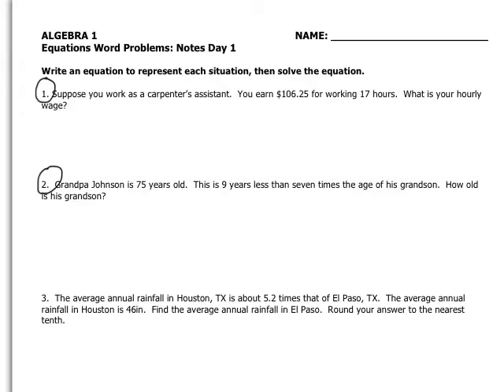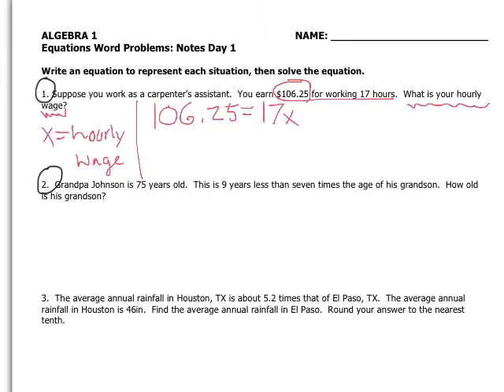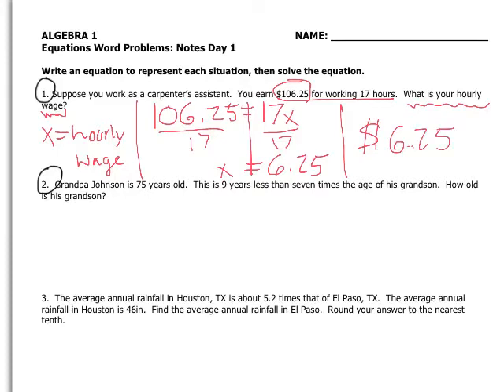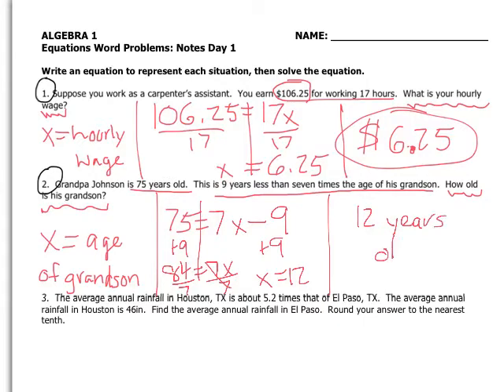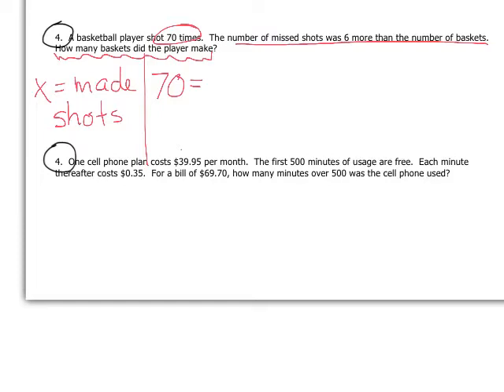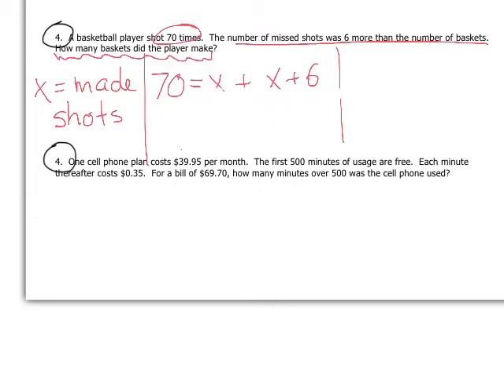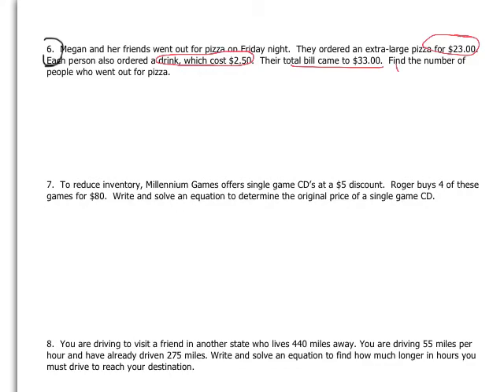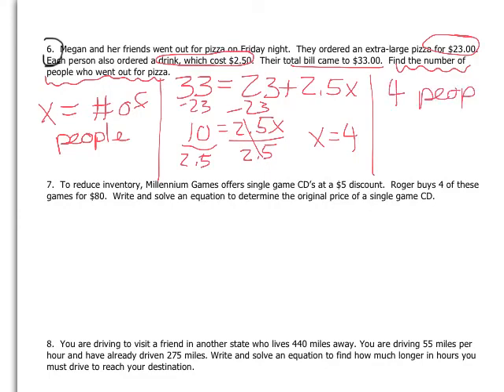Craw - Equations Word Problem Notes